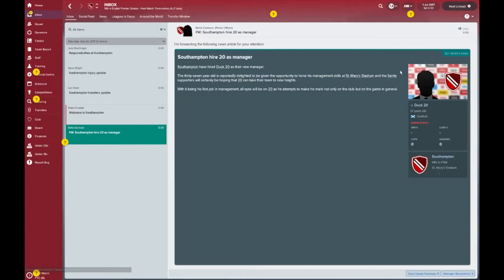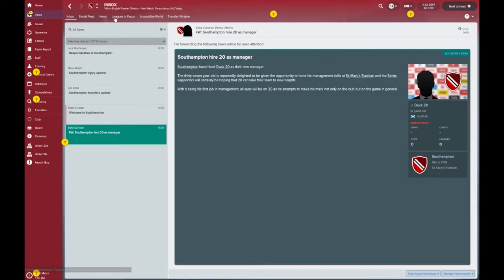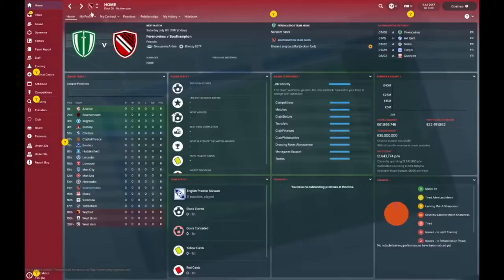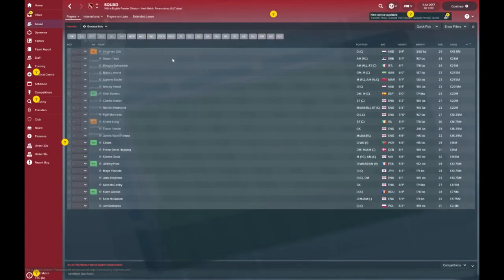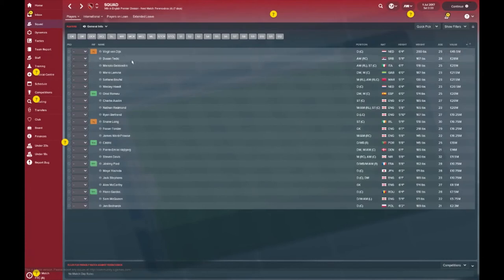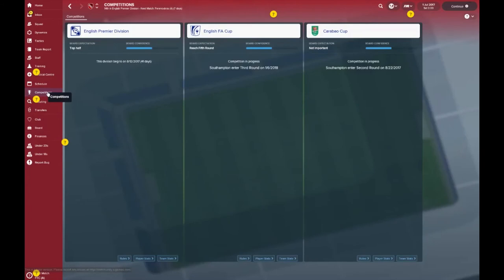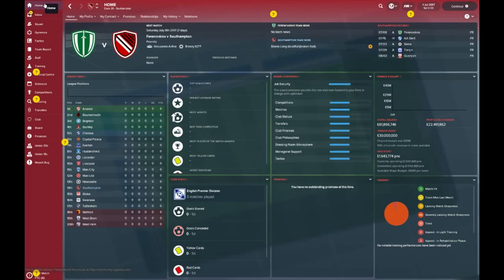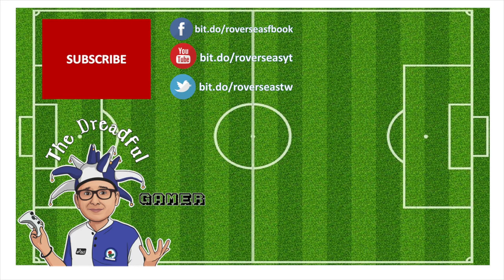Football Manager 2018 – Southampton Club Guide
56% |||. 28.4K/50K

Stevie Wotsa

. 28% 7/25

 Please let me know what you think about the Southampton team in the comments section below.